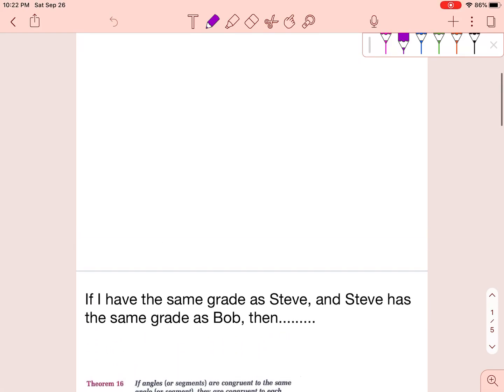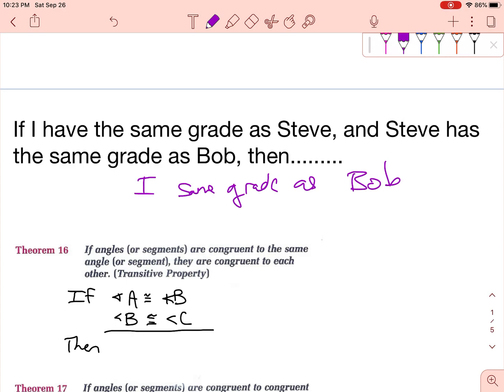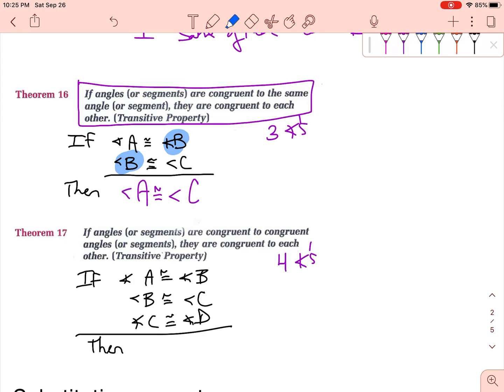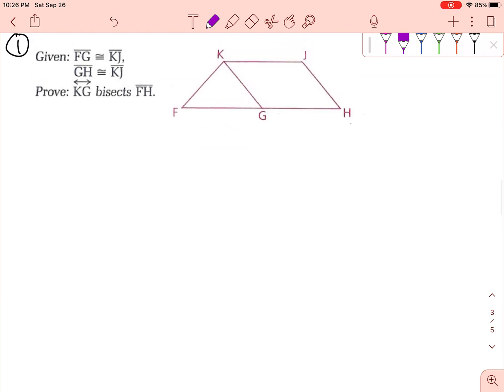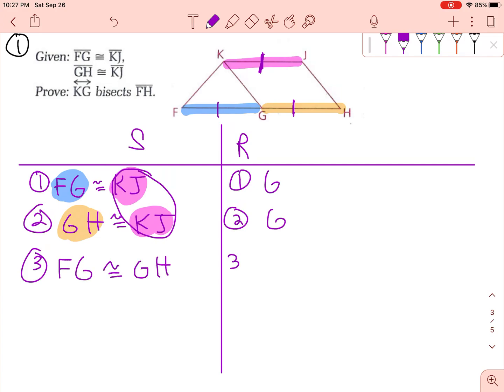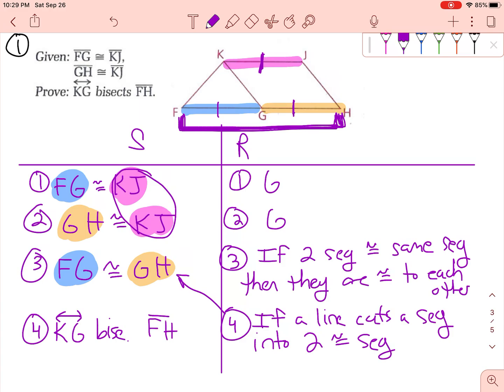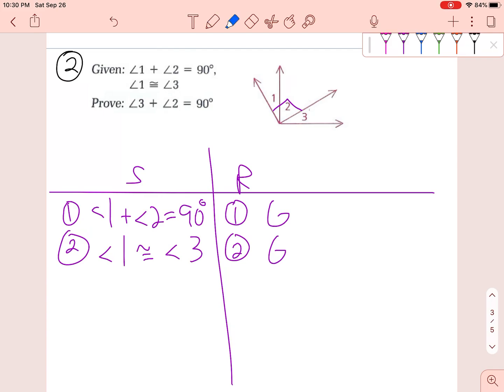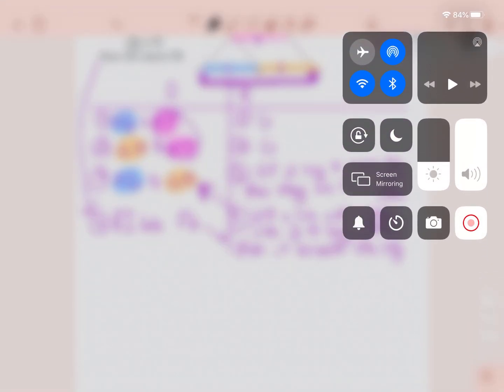2.7 transitive property and substitution